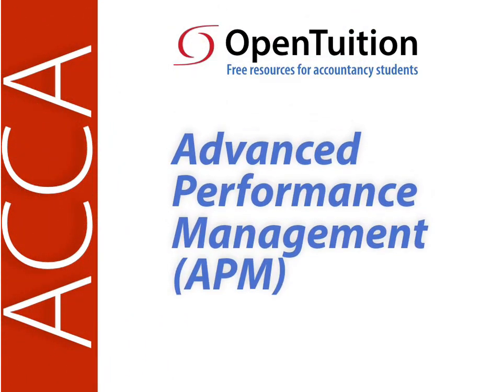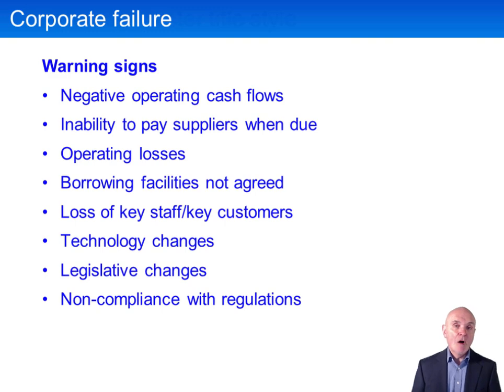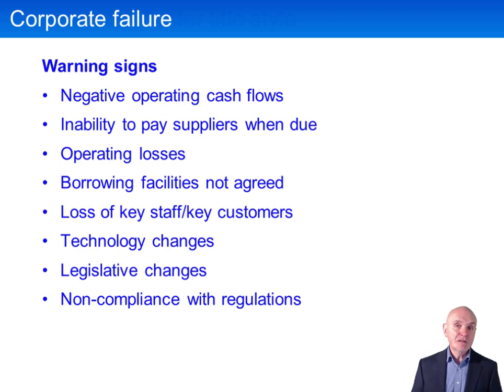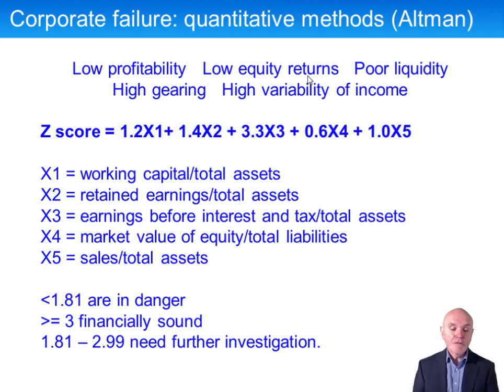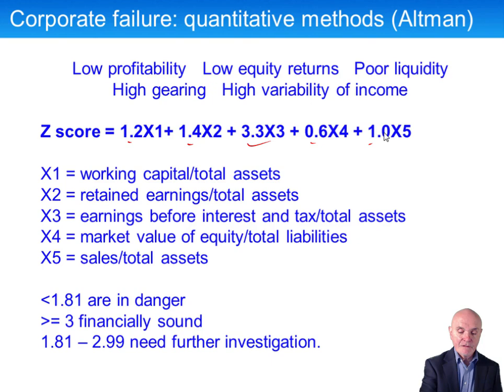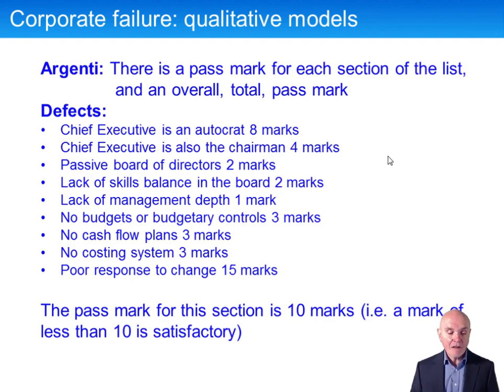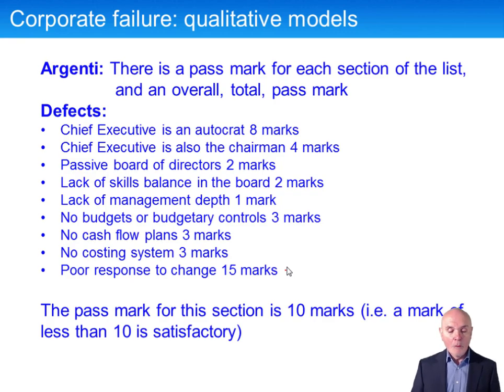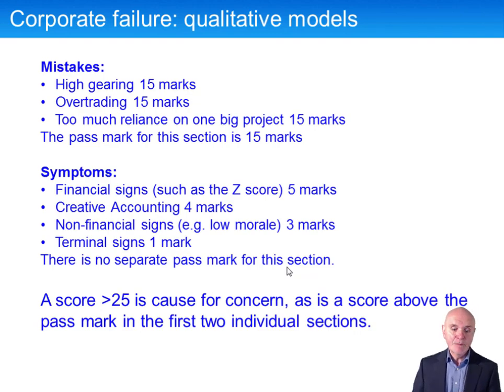Predicting and Preventing Corporate Failure - ACCA Advanced Performance Management (APM)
Free lectures for the ACCA Advanced Performance Management (APM) Exam